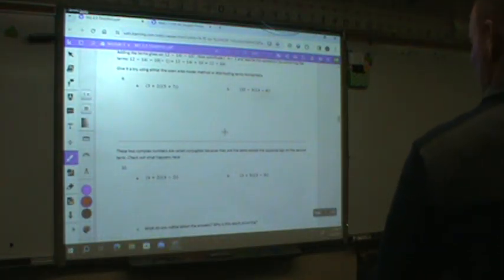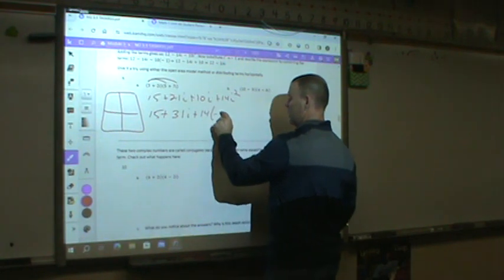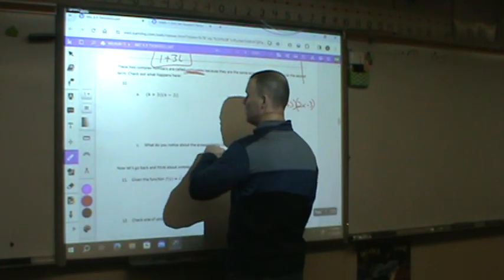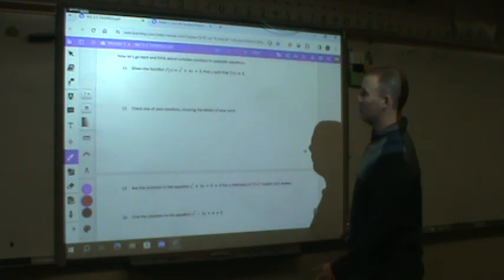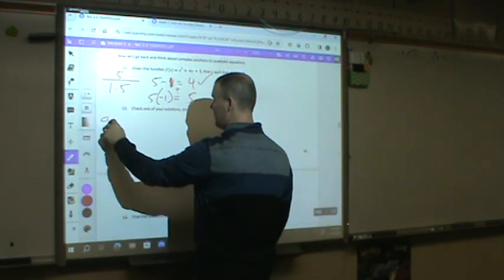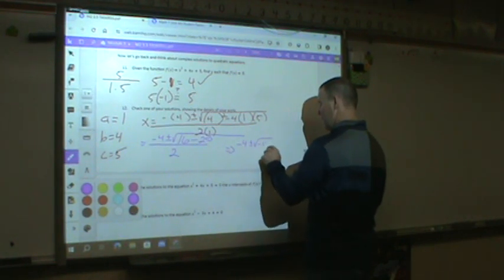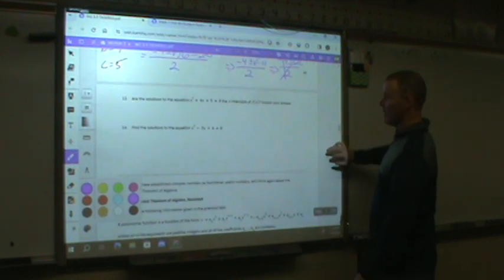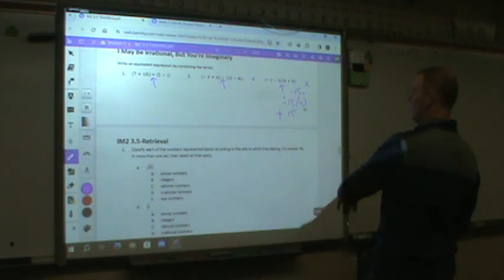M2 3.5 TASK part B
This video covers the second half of the 3.5 TASK in where we continue the discussion of complex numbers.